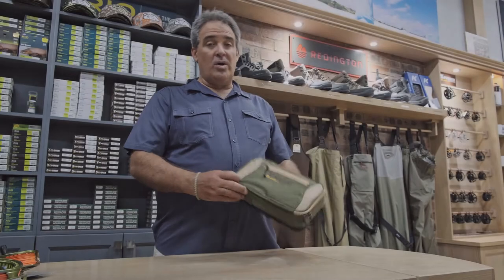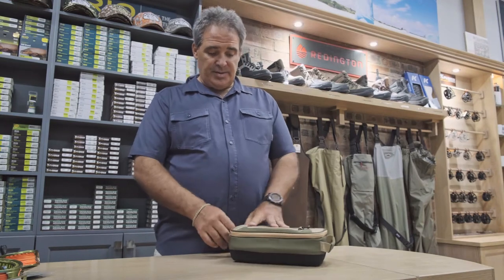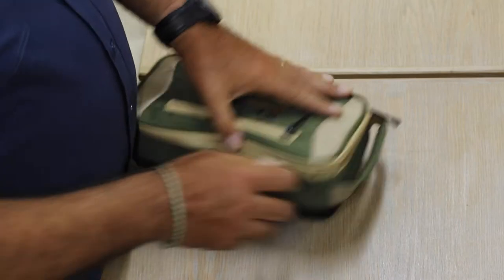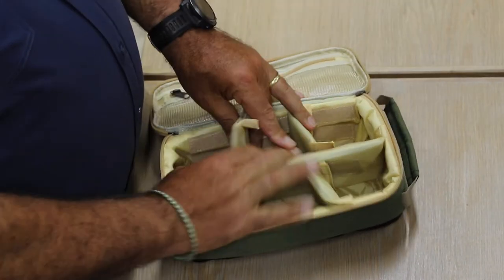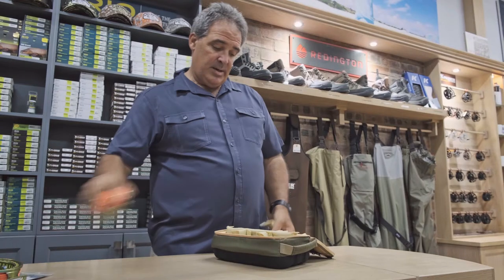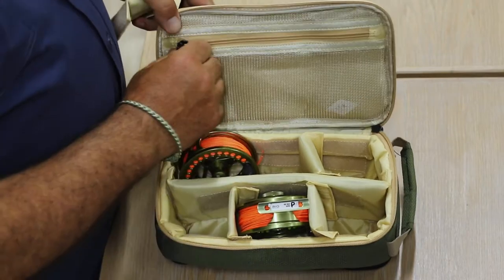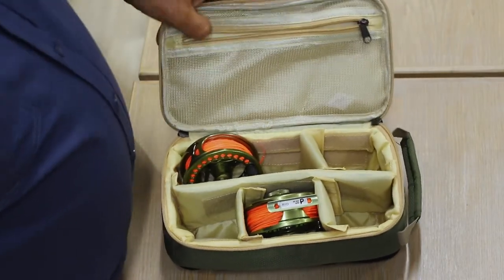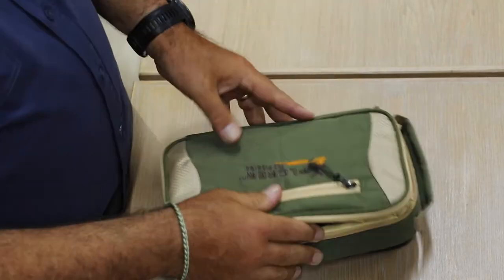Xplorer Small Reel Contender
A short clip on the feature ans uses for the Xplorer Small reel contender

Filmed by FLYBRU